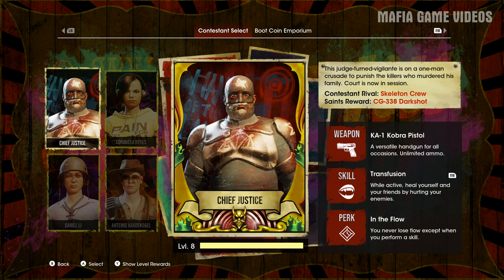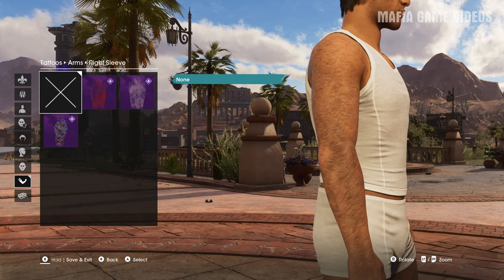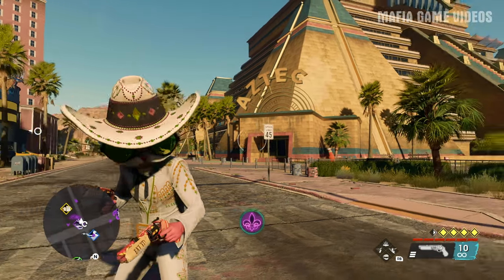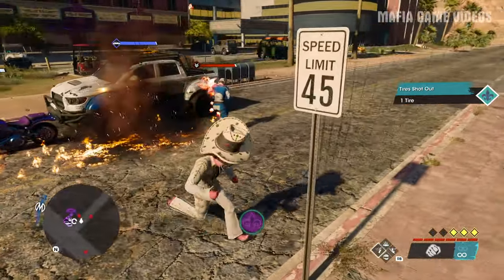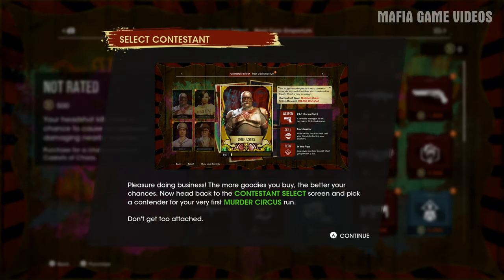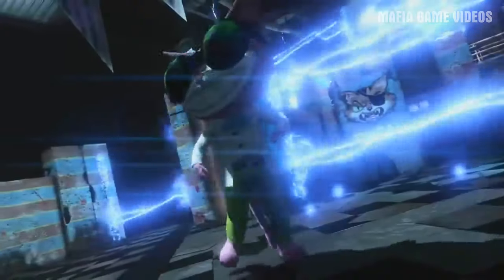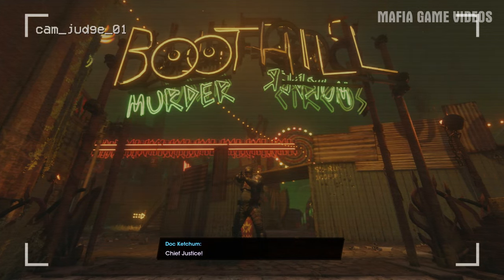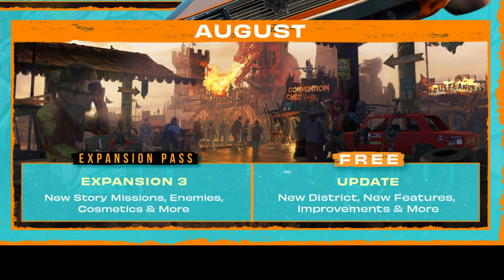Saints Row DLC REVIEW - Doc Ketchum's Murder Circus (Is it Good?)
NEW Saints Row Reboot DLC: Doc Ketchum's Murder Circus DLC review and showcase (outfits, weapons, collectibles). Professor Genki is back! Saints Row 2022 DLC playthrough. Playing on PC. No commentary.

Saints Row: Doc Ketchum's Murder Circus DLC:
- The dark carnival has returned to Boot Hill. The maniacal Doc Ketchum is streaming his Murder Circus to the masses. Violence has gone viral … and you want your cut!
- Play as one of four contestants in a challenging new solo battle of skill, perseverance and brutality. Level-up your skills and weapons. Survive increasingly tougher encounters. Vanquish your ultimate rival, and take your hard-fought winnings back into the Saints Row campaign!
- This pack includes:
• Murder Circus mode
• Darkshot rifle
• Harlech LMG
• Bulldog dual shotguns
• Molotov skill
• 39 cosmetics & collectibles

Game Description:
Welcome to Santo Ileso, a vibrant fictional city in the heart of the American Southwest. In a world rife with crime, where lawless factions fight for power, a group of young friends embark on their own criminal venture, as they rise to the top in their bid to become Self Made. As the future Boss, with Neenah, Kevin, and Eli by your side, you'll form The Saints - and take on Los Panteros, The Idols, and Marshall as you build your empire across the streets of Santo Ileso and battle for control of the city. Ultimately Saints Row is the story of a start-up company, it's just that the business The Saints are in happens to be crime. Experience the biggest and best Saints Row playground ever created; the unique sprawling world of Santo Ileso is the backdrop for a wild, larger than life sandbox of thrilling side hustles, criminal ventures and blockbuster missions, as you shoot, drive, and wingsuit your way to the top. Express yourself and unleash your inner Saint, with the most advanced suite of customization tools yet seen in an open-world game - make your character, your car and your crew your own. Dive into epic gunfights and highspeed chases, and witness outrageous only-in-Saints-Row moments in an original story that charts the Saints' remarkable rise to power. Enjoy the freedom of playing the entire campaign with a friend through seamless untethered co-op play, where you can both push the limits of your gang and create your own gameplay moments together. • Witness the Birth of The Saints - Play through an action blockbuster original story full of criminality, extraordinary scenes and signature surprises laced with humor.

This channel is in no way associated with any game company.
Mafia Game Videos is a fan channel dedicated to bringing you the latest news, guides and videos from the Mafia video games.

All videos on this channel are recorded and edited by me - Mafia Game Videos